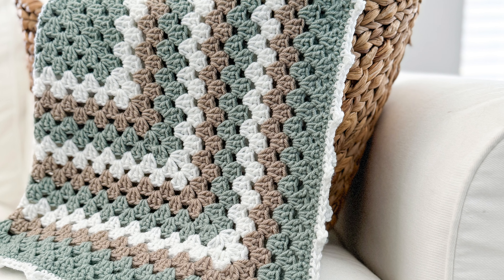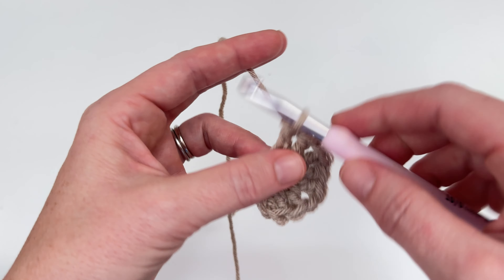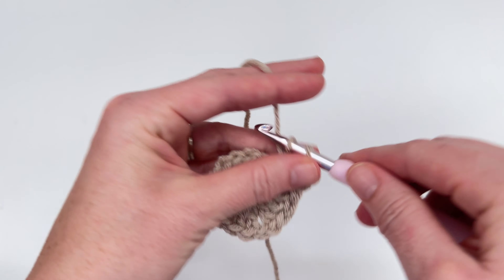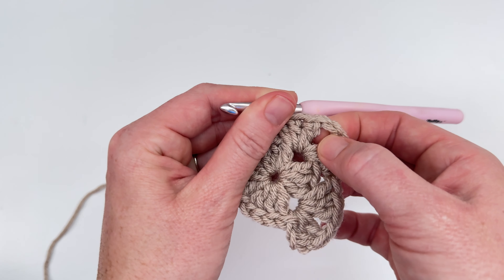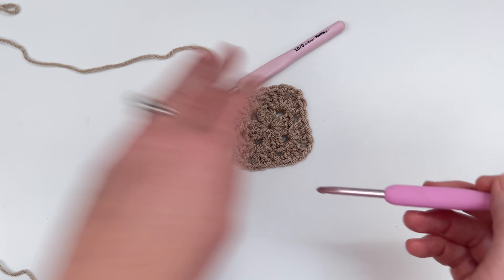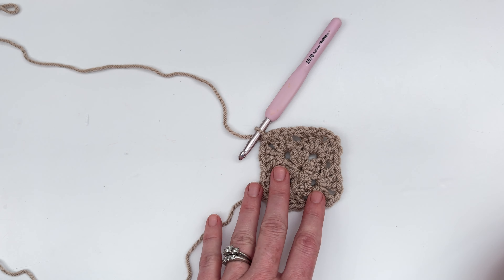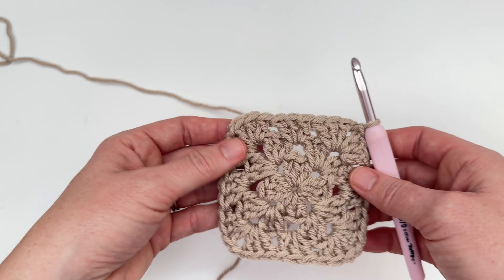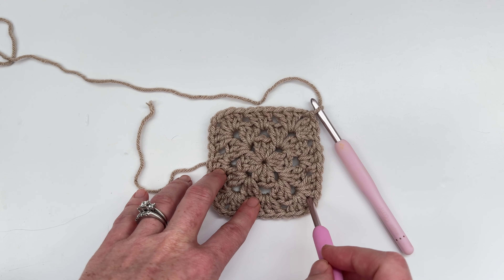How to Crochet a Granny Square Blanket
Hello, Crochet Friends! 🧶

In this video, I'll show you how to make the Daisy Cottage Designs Granny Square Blanket.

This blanket has been the most popular blanket on the blog for decades! Hundreds of thousands enjoy this pattern each year.

This Granny Square Blanket is a timeless blanket that is sure to be treasured as an heirloom.

Happy Crocheting!

Lauren